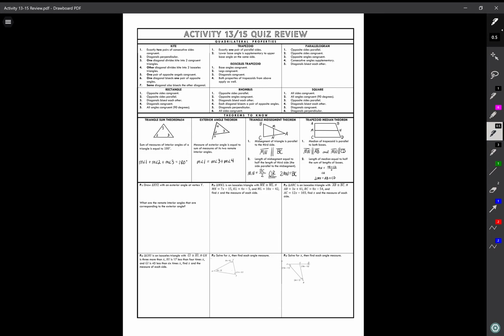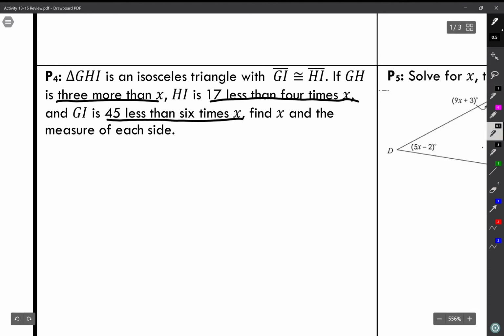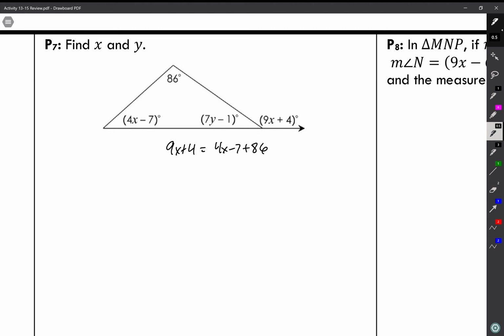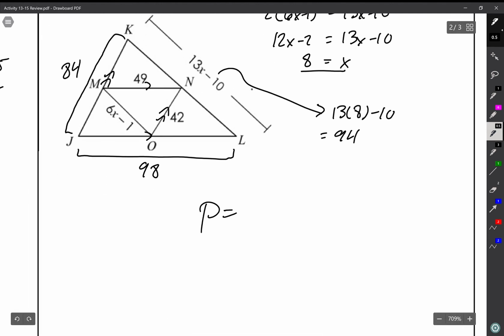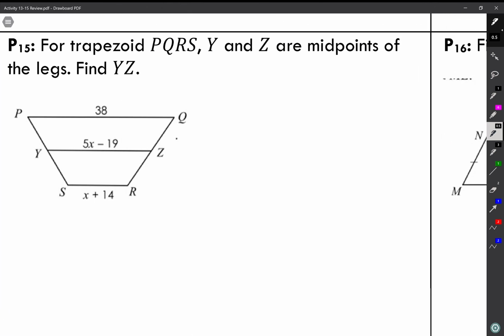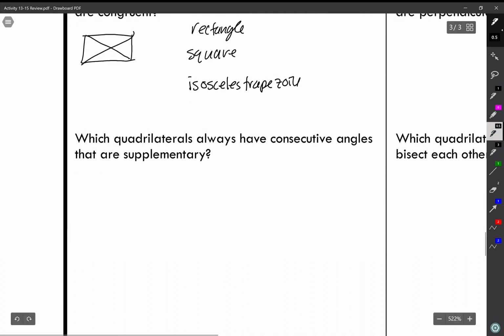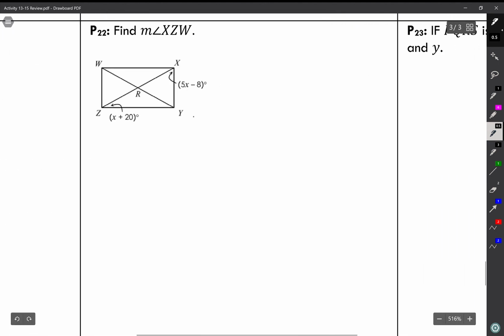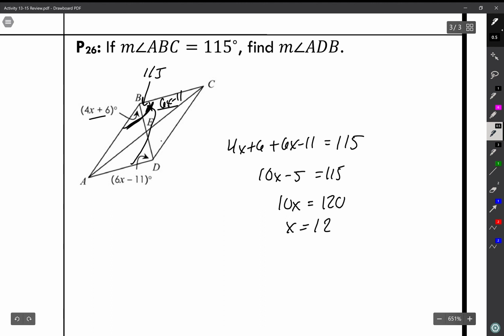Activity 13/15 Review Solutions